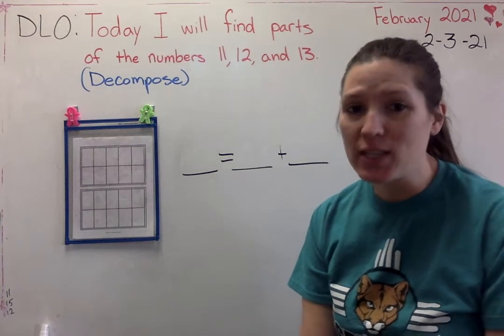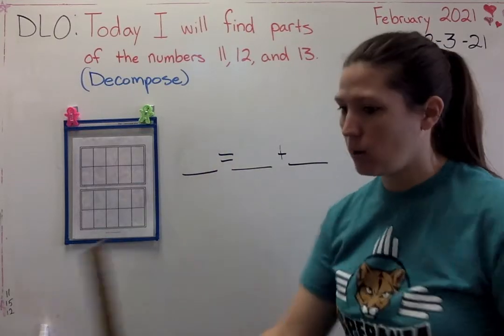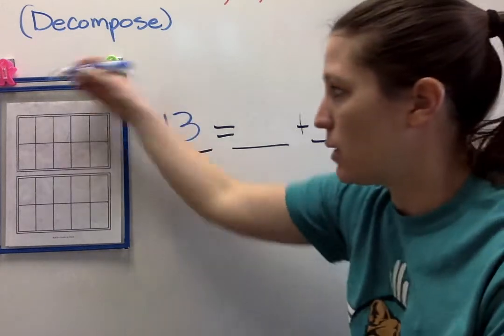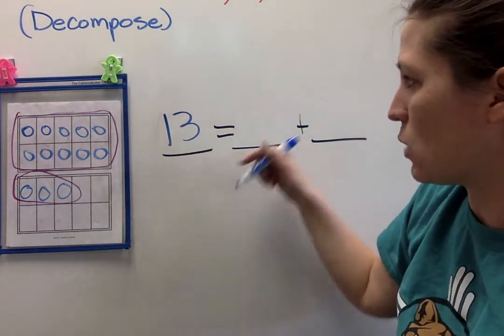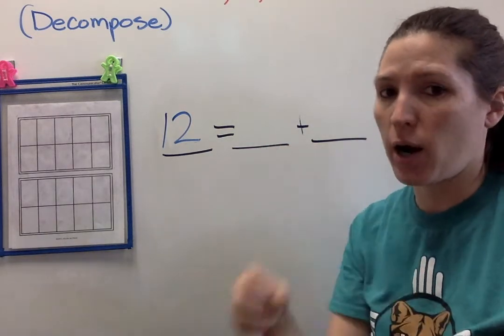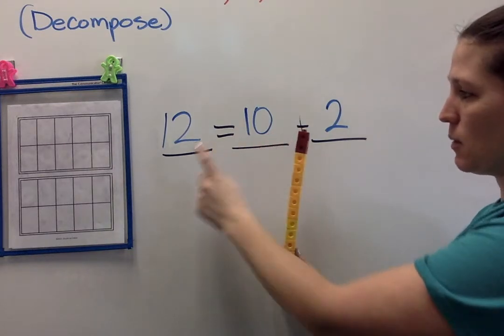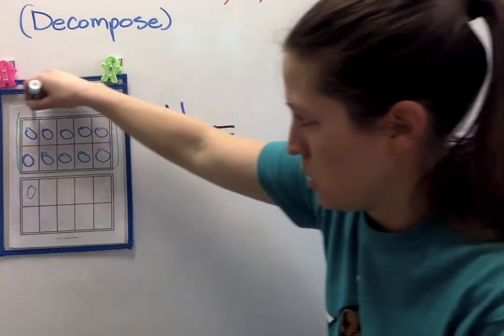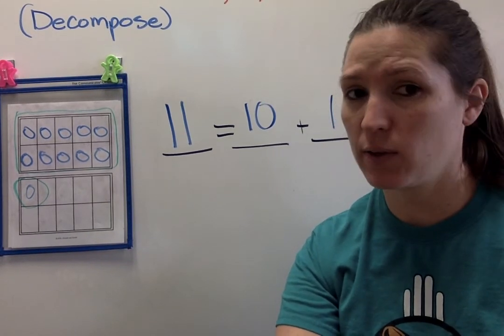10.4 D2 2-3-21